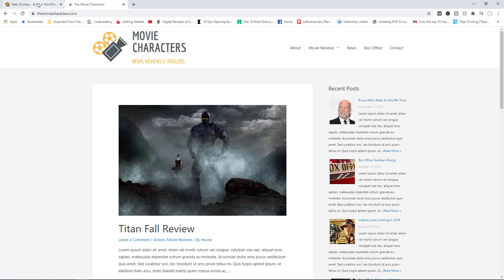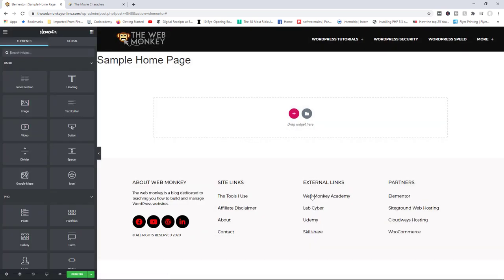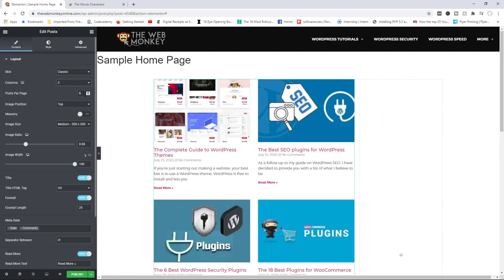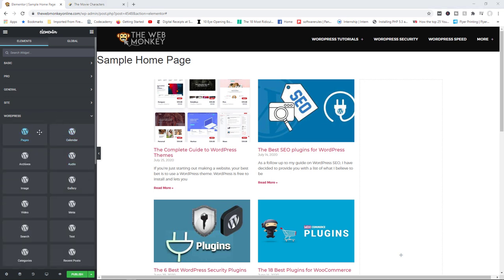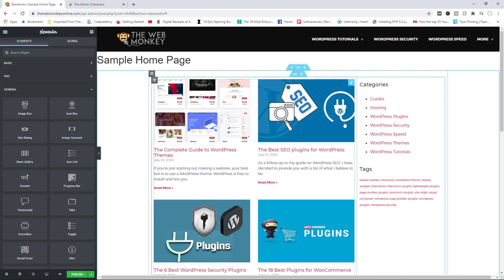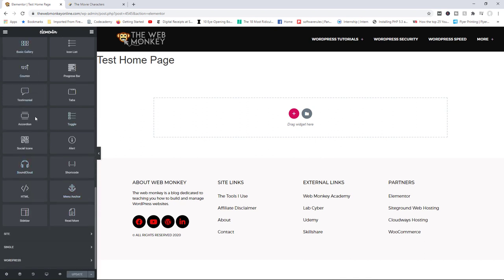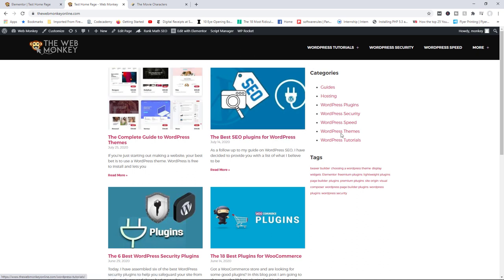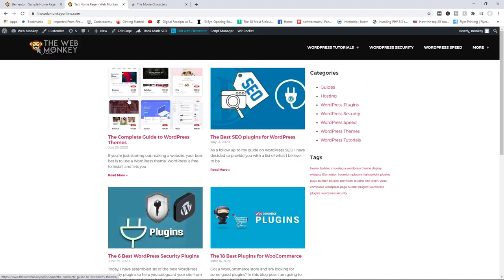How to set up your Blog Page as your Homepage with Elementor